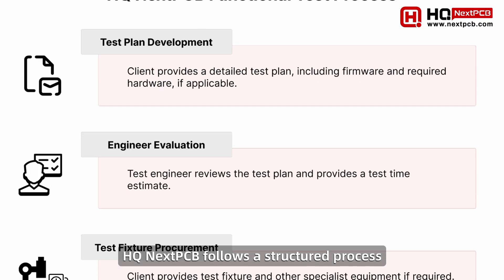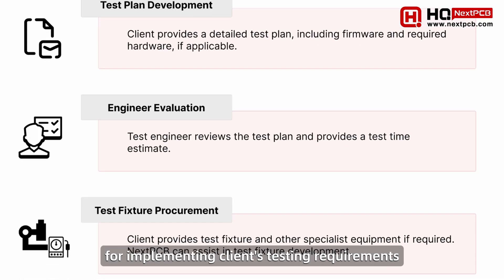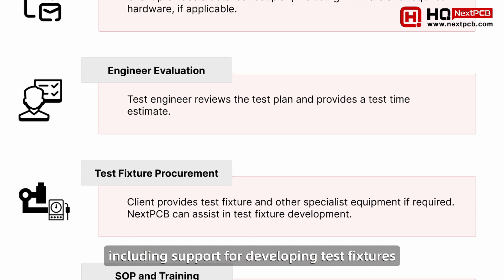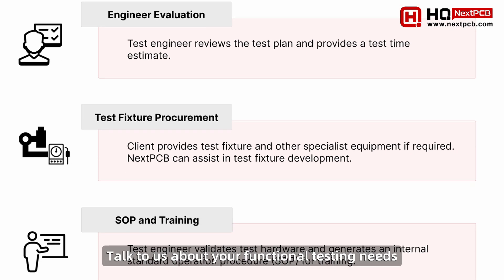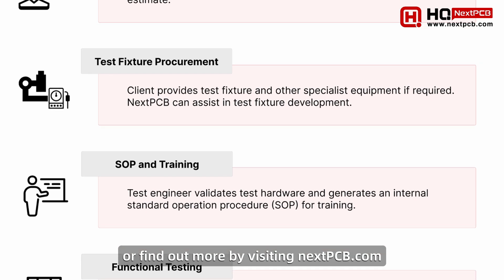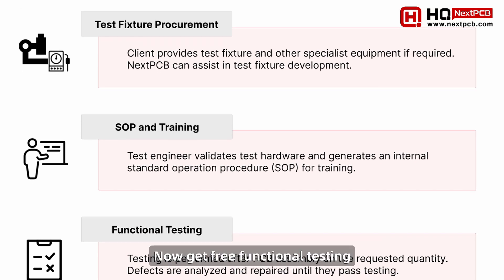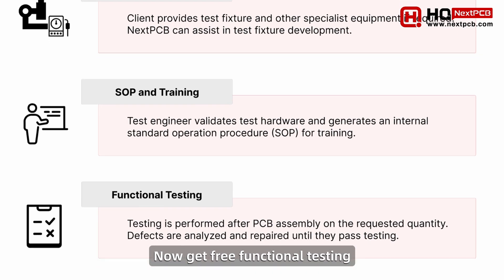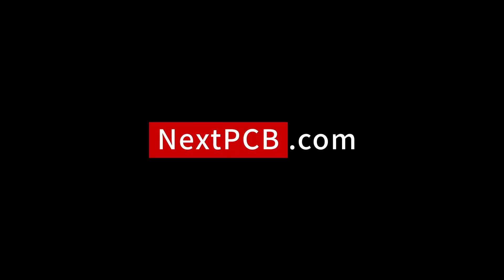Why the Functional Test is Highly Recommended for Your PCB Assembly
Regardless of your familiarity with functional tests, they are highly recommended components of our PCBA production process at NextPCB to guarantee high quality and yield. Understanding the various types of functional tests and key considerations before placing an order is crucial. Let's explore these critical aspects together in the realm of NextPCB's factory!